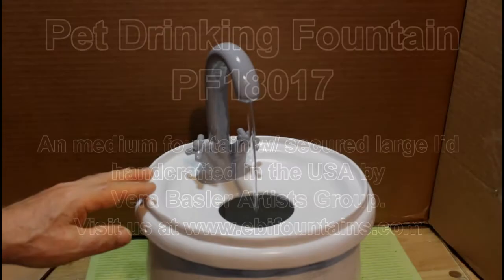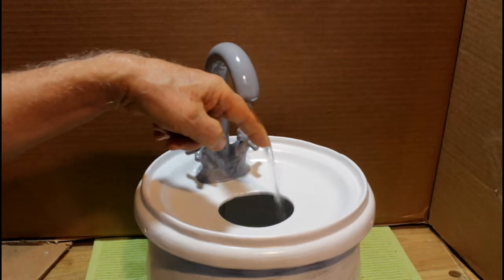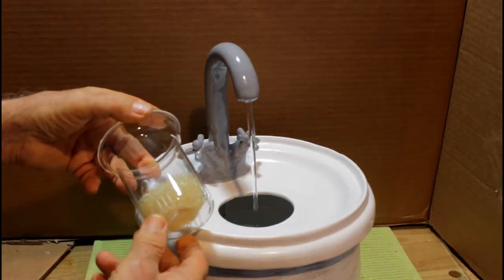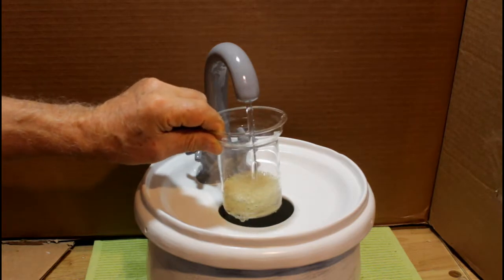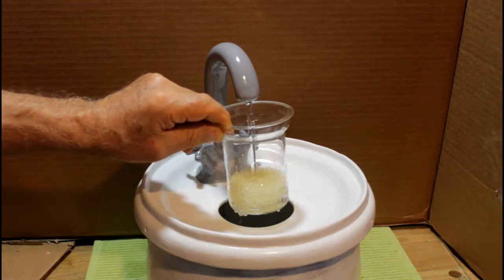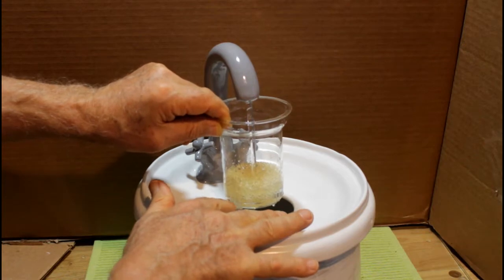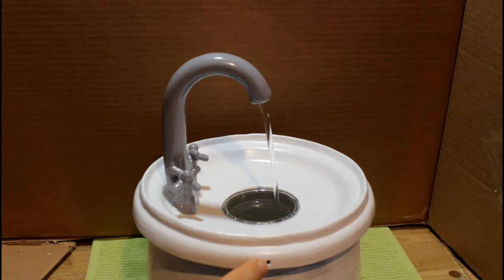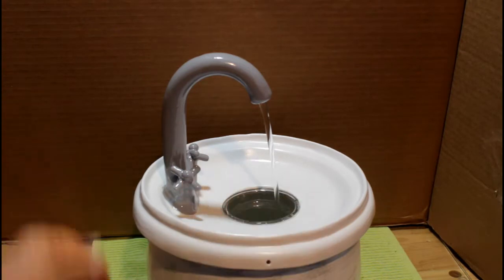The splatter free ceramic pet drinking fountain with faucet spout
This fountain's lid is a new design featuring an elevated rim and a wide area surrounding a hole in the center. The water falls from the faucet directly through this opening. If the cat deflects the falling water stream, it will hit the sloped surface and flow back into the bowl.
The lid is secured with stainless steal pins making it impossible for even an extremely large and rambunctious cat to dismantle the fountain.
This medium ceramic pet drinking fountain with a large lid and faucet spout, filters and aerates continuously moving water to keep it much fresher than standing bowl water. The cat can drink the water falling from the faucet; this particular design was created for a cat who doesn't like standing water.

This fountain has two filters. The first filter is a foam pad around the pump, keeping the pump cleaner longer. For the second filter, you have your choice of a glass tee strainer in the lids opening filled with filter foam and activated charcoal, a housing for the Drinkwell 360 filter and one cartridge or Ebi’s refillable Bio Filter with one filter media bag and charcoal fill. The Drinkwell is easier since you just pop one cartridge out and another in; the Bio Filter and Tee strainer are much more economical since you fill it with course grade aquarium charcoal or pellets.
The filters are well hidden in the bowl, easy to reach for you but not your pet - and simple to change.
This fountain is equipped with a quiet, safe low-voltage pump, which can be powered either by battery or a wall power transformer.
Unlike plastic pet fountains that develop cracks, this handcrafted drinking fountain is made of durable, nonporous dinnerware-safe glazed stoneware. Clay and glazes are certified non-toxic and made in the USA. Ceramic resists bacteria, commonly found on porous plastic surfaces. The fountain has just 4 parts - bowl, lid, filter and pump -, enabling simple, thorough cleaning.

Whether your kitty has an "attitude" or not, we have the solution! Your custom "Ebi" fountain can be: dismantle-proof for cats who have taken apart every fountain you've ever bought, "scoop"-proof for cats who make a waterpark out of other fountains. We do this and much more! Like fountains usable in a moving RV, equipped with battery, battery backup or auto-refill system. Our EBI pet drinking fountains are engineered for health, safety, durability and to be a beautiful addition to your home. And: the "Ebi" Fountain is handcrafted in the USA with certified safe materials.